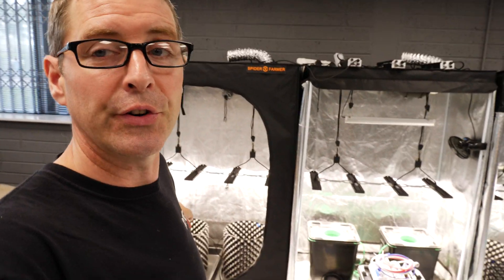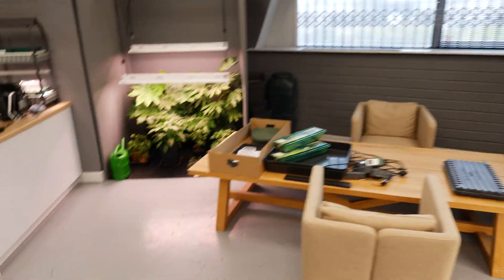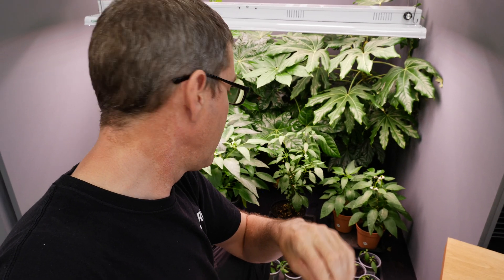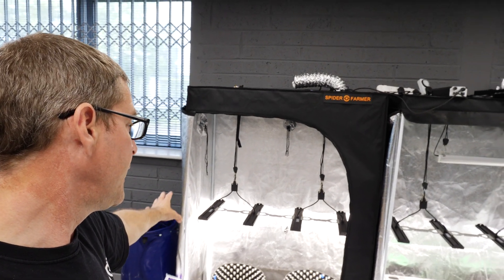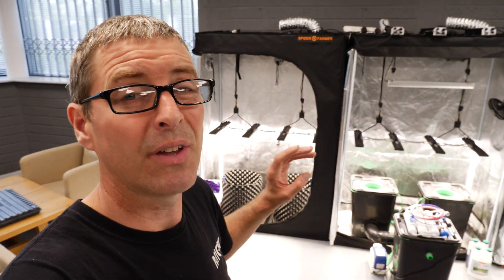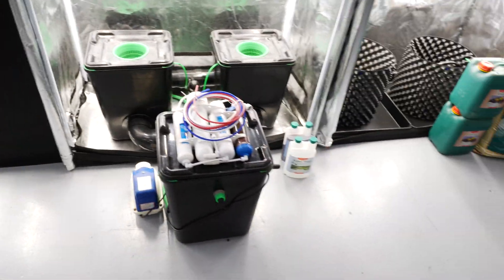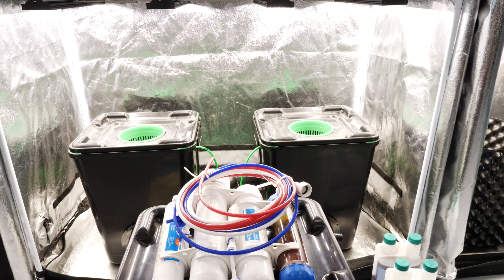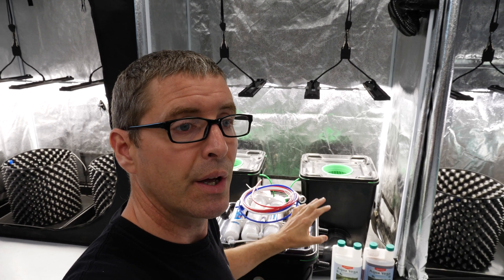Soil Vs Coco Vs Hydro Grow test | Setup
I am starting a chilli grow test of soil vs coco vs hydro with the ARAY 4 LED in 4x2 or 1.2m x 0.6m grow tents.
I am using Canna nutrients foe the relevant media and we will run this